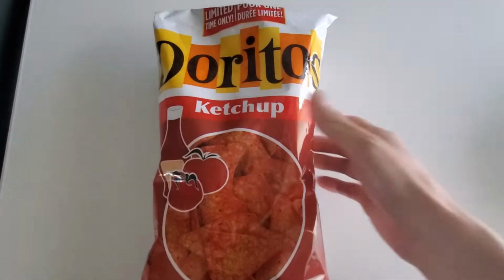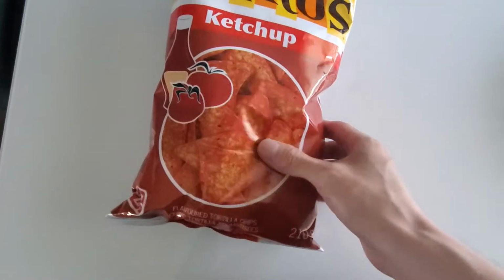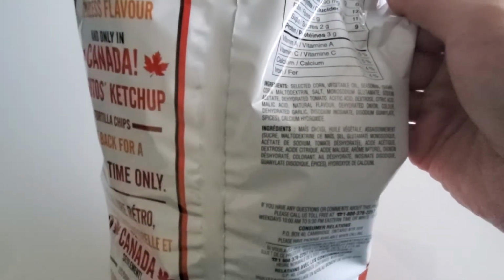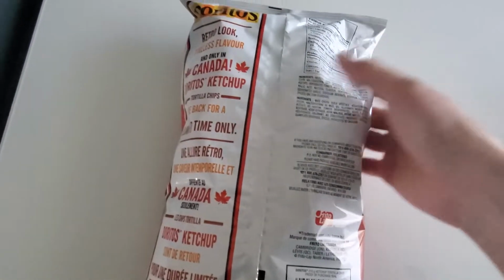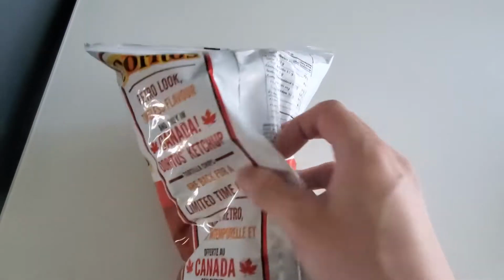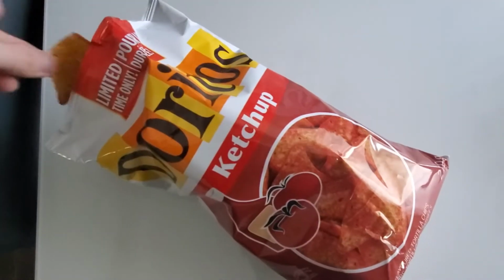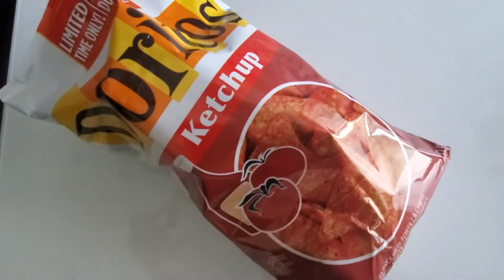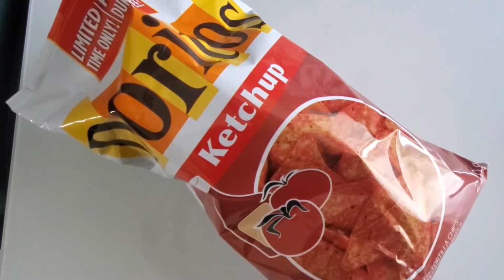Review Doritos Ketchup LIMITED TIME Flavor